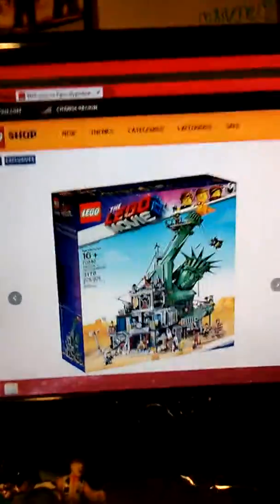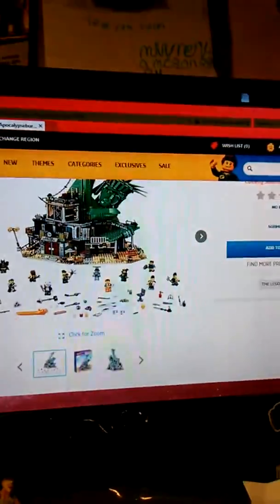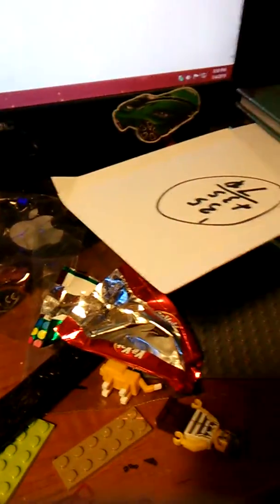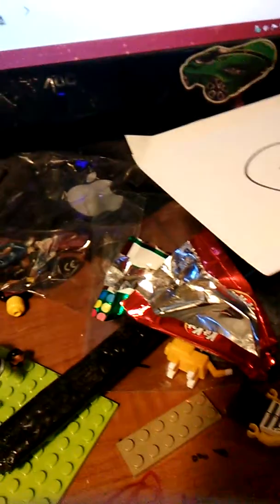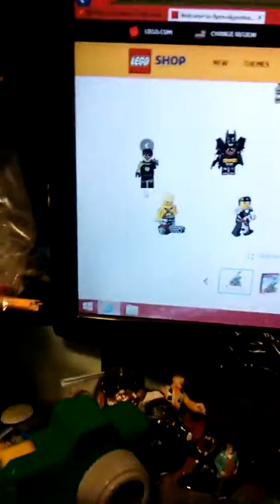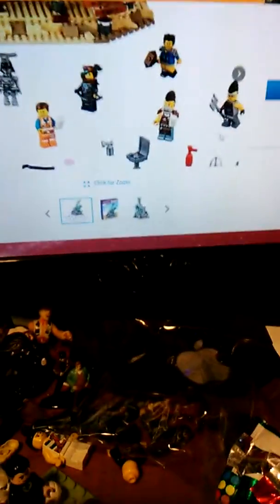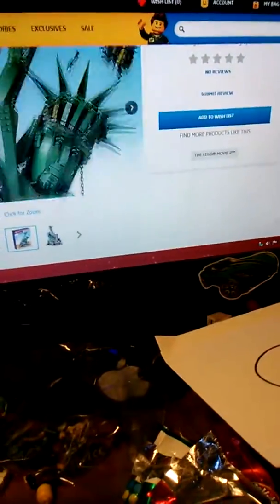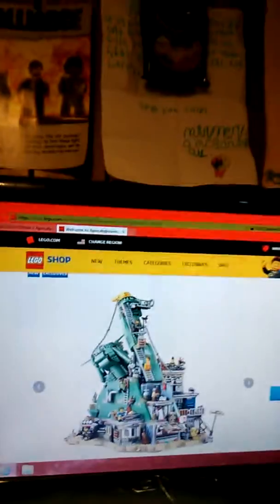Lego movie 2 welcome to apocalypseburg thoughts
My thoughts on Lego Movie 2 D2C
Pictures from Lego Shop at home